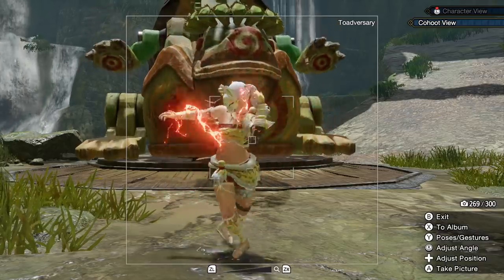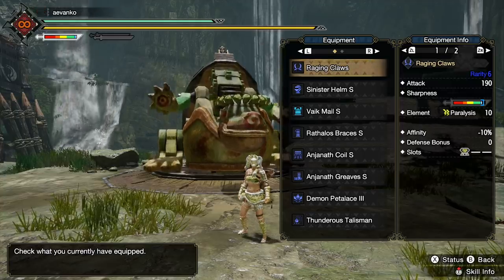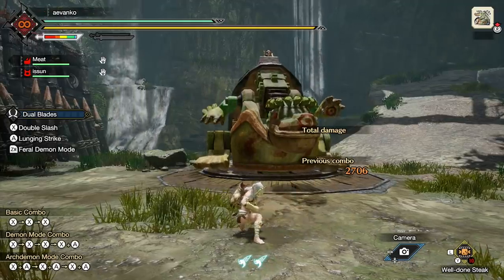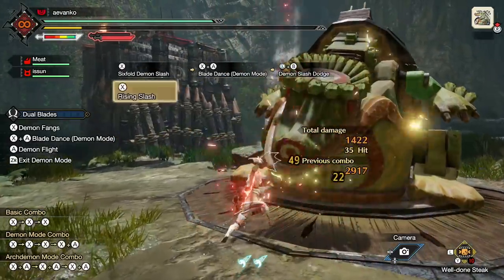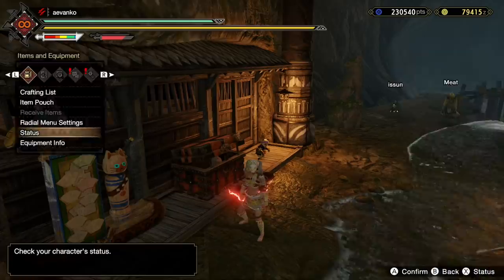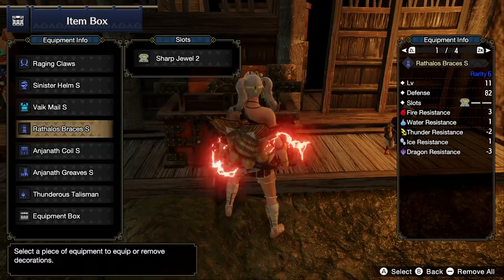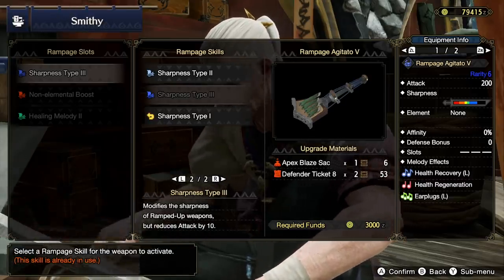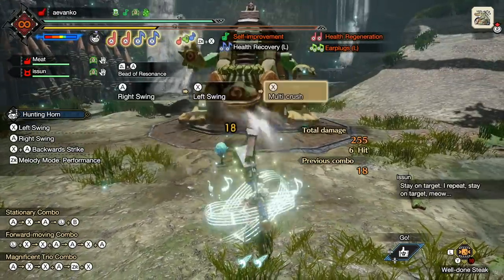MHRise | Raging Claws and Rampage Horn 2.0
My updated sets plus one extra one!

00:00 Intro
00:52 Raging Claws DB Set
06:23 Rampage HH Set
12:27 Bonus Bull HH Set